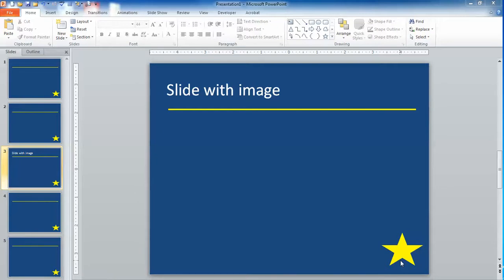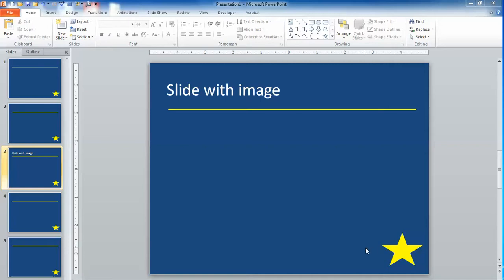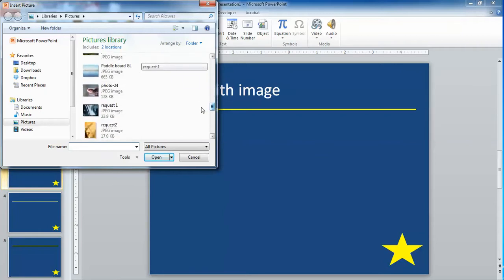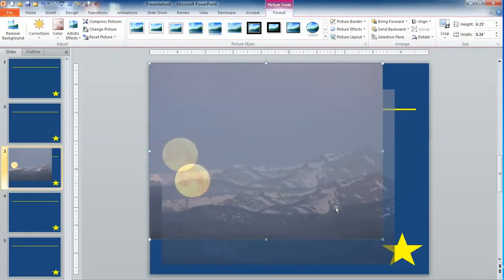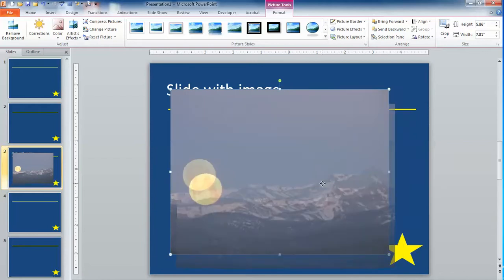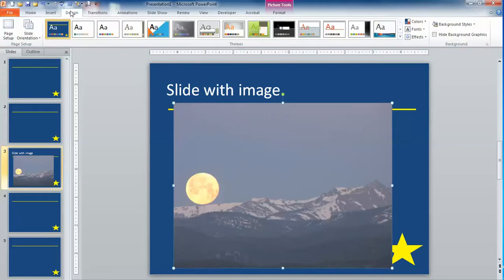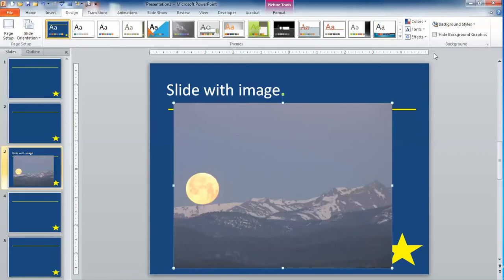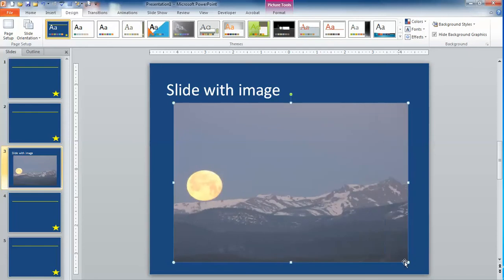Hiding background graphics in PowerPoint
In some cases, background graphics can distract from the content of a slide. This video shows how to hide those graphics for a single slide.